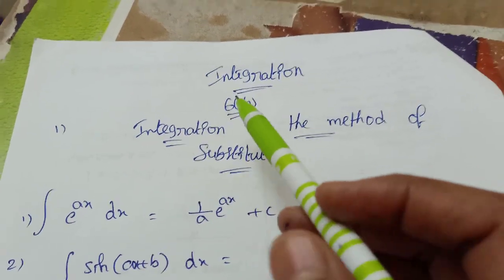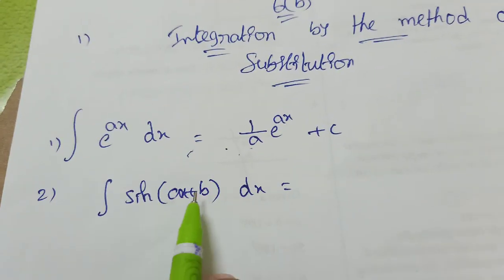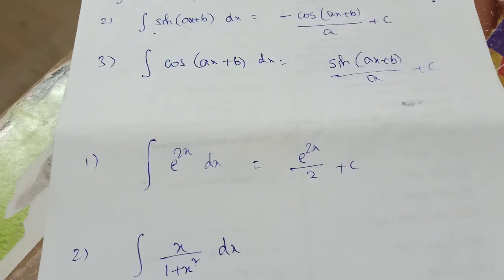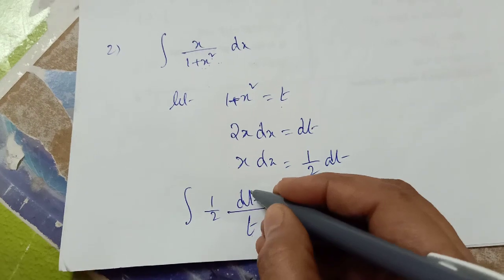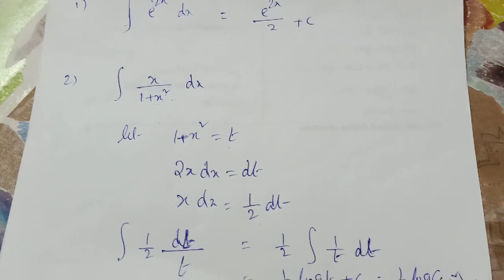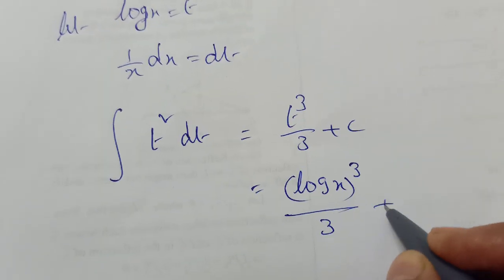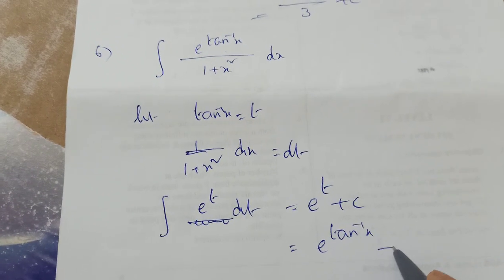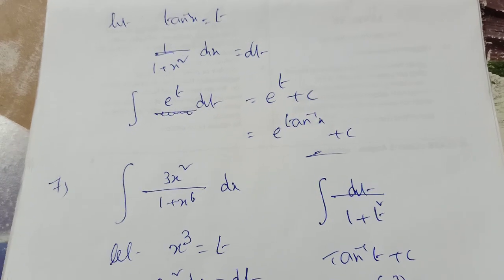Inter 2B //INTEGRATION//CHAPTER WISE//METHOD OF SUBSTITING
Hi I'm meena in this video discussed inter 2b, integration of method of substitution problems, most important problems, senior inter math problems,